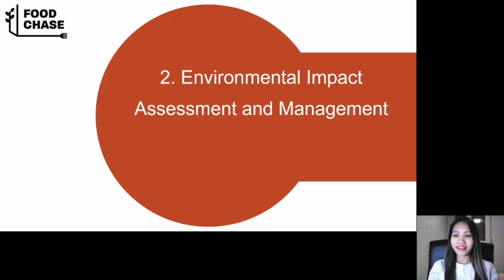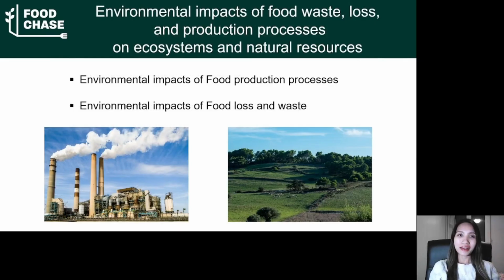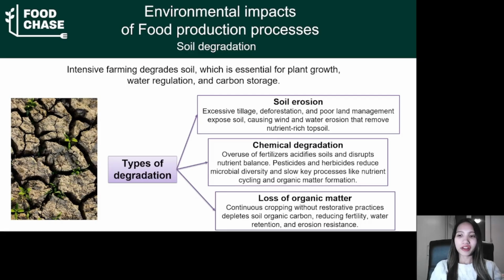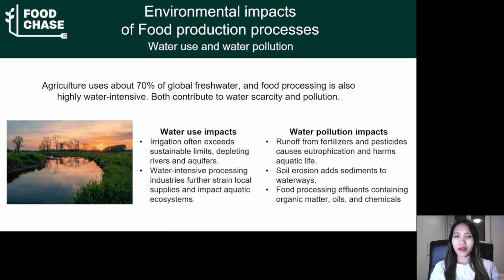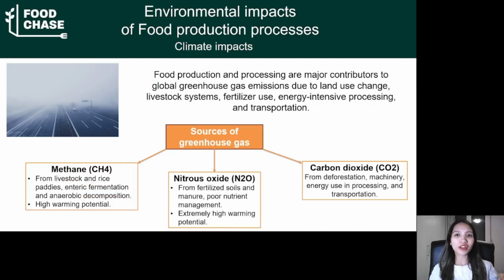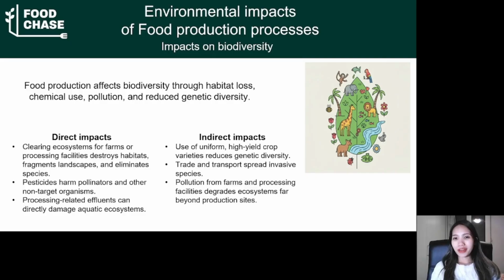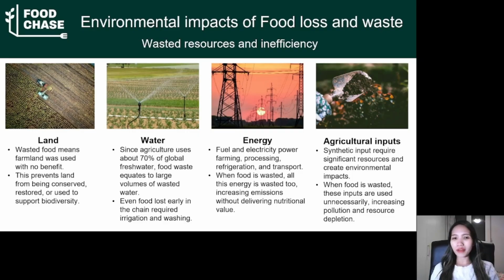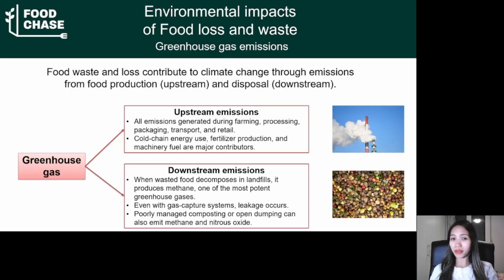Environment Impact Assessment and Management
This unit examines the environmental impacts of food production and waste, providing tools and strategies to assess, reduce, and manage sustainability challenges within food systems.